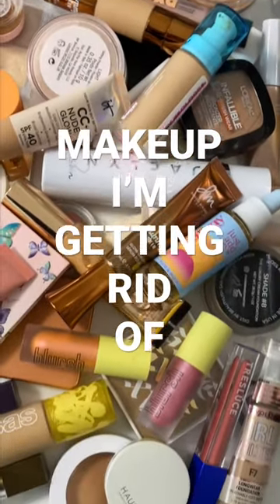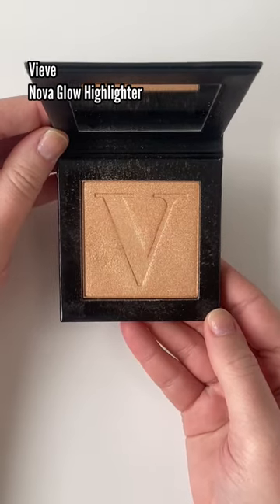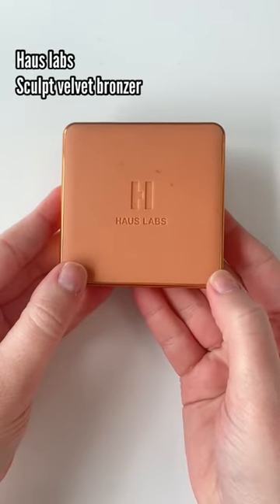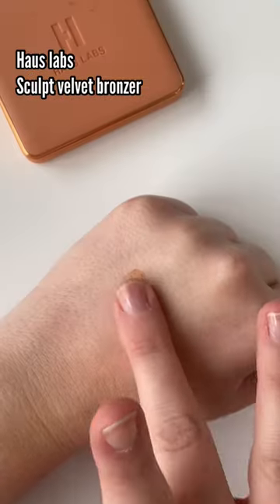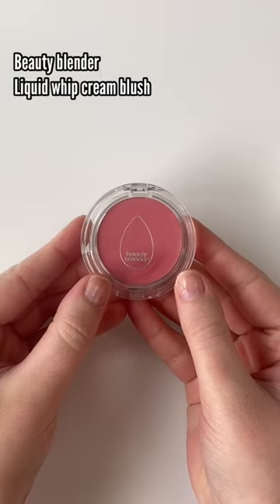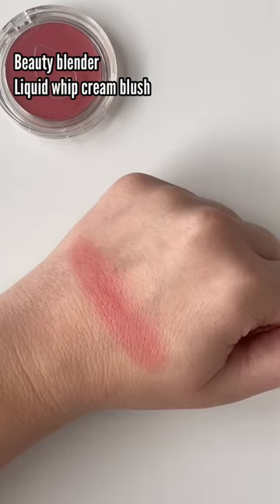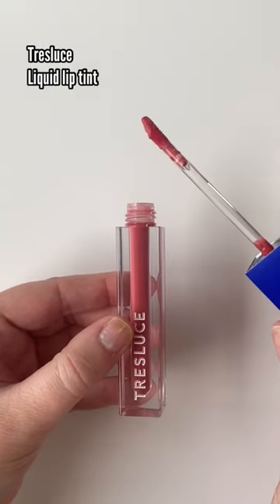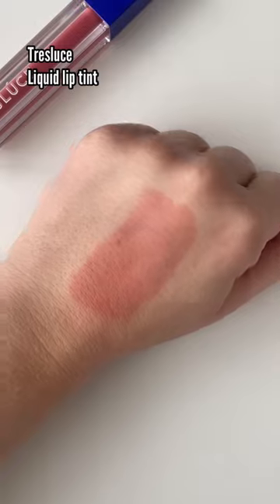MAKEUP I’M GETTING RID OF🫢